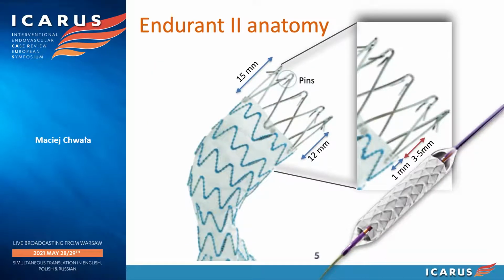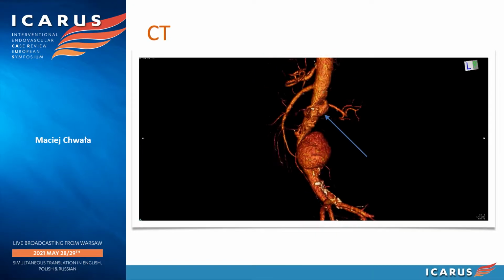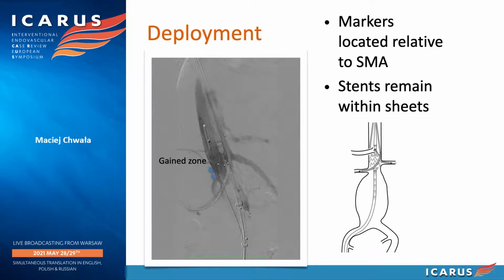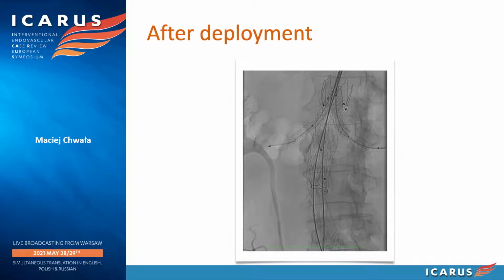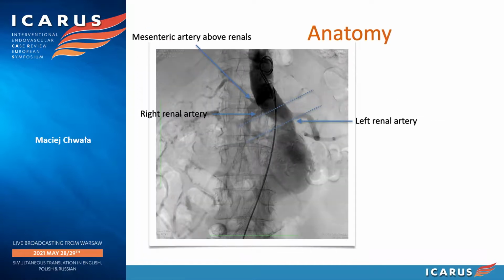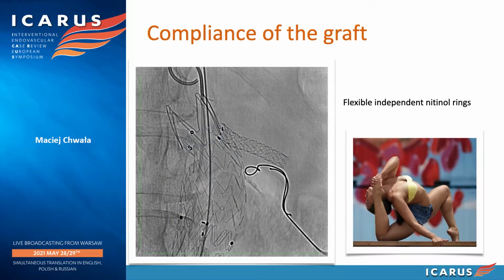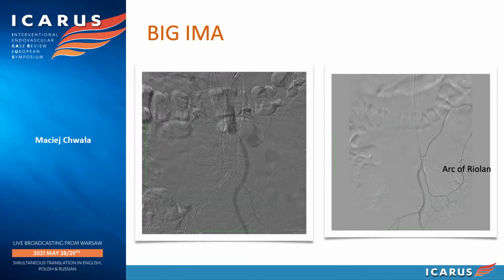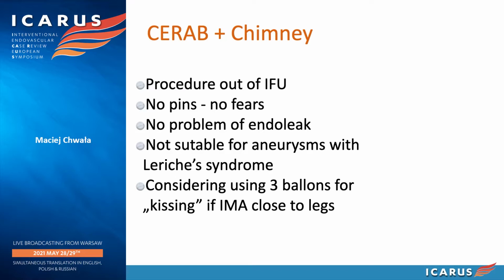Session 03 Maciej Chwala